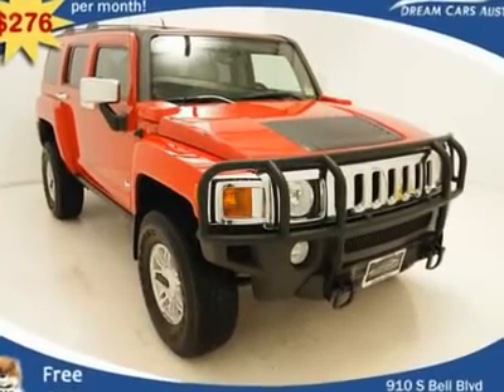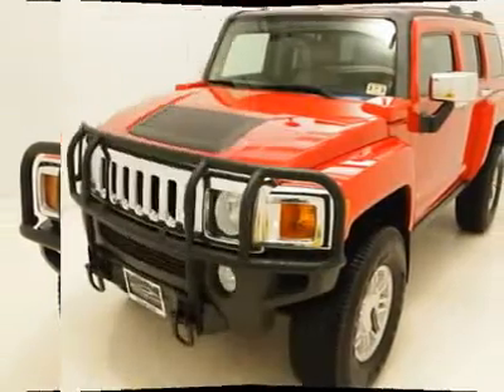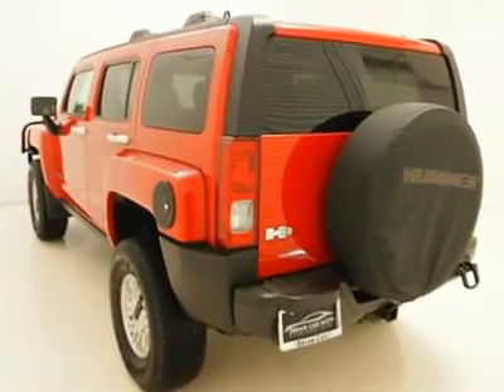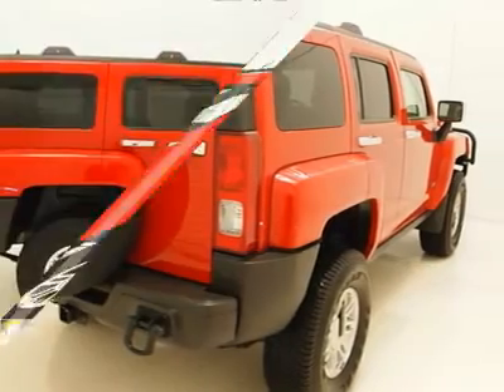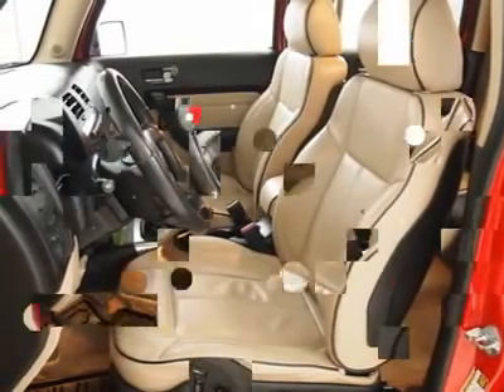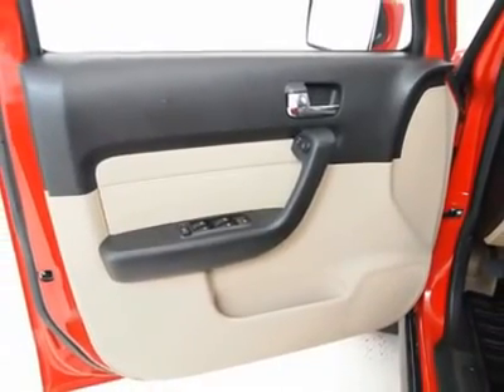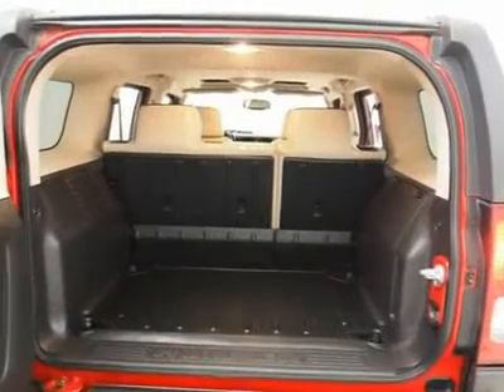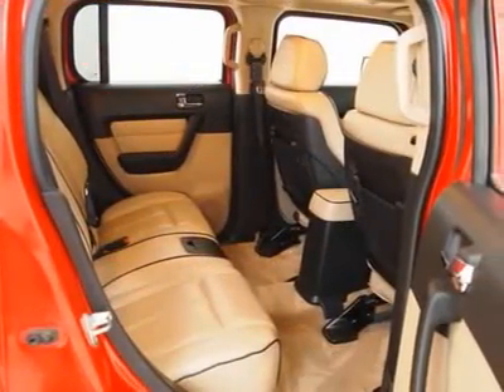2006 HUMMER H3 Austin, TX 104553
2006 HUMMER H3 Austin, TX
Stock #104553

**$276 PER MONTH with Free Warranty** CERTIFIED AND INSPECTED with available Financing. A beautiful vehicle harboring loads of awesome luxury features such as, a premium single disc mp3 capable audio sound system granting you the option of playing either regular CD's or data discs, for additional safety this vehicle comes equipped with a tire pressure monitoring system which will alert your whenever your tire pressure may be getting dangerously low, let the fresh air and sunshine in with the large power glass moon roof, ride in both style and comfort with the pristine heated leather seats, and much much more! Having gone through our rigorous 120 point ASE certified service inspection and our premium high quality care maintenance program you can be sure to find this vehicle in excellent condition both inside and out! See videos, get details and APPLY **payment based on 60 months, 6.9% APR,20%+TTL down WAC. Call to make an appointment or stop in anytime to see our complete line of sedans, compact cars, trucks and family vans. We've got it all!